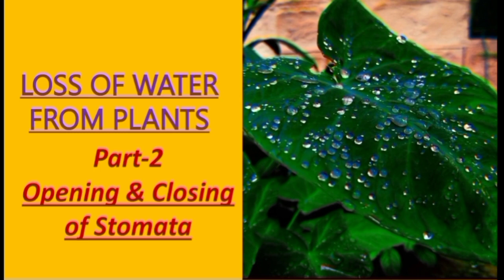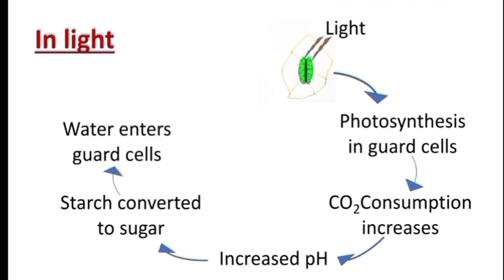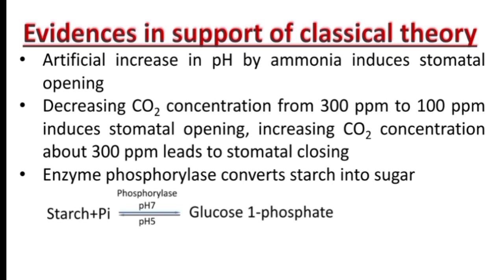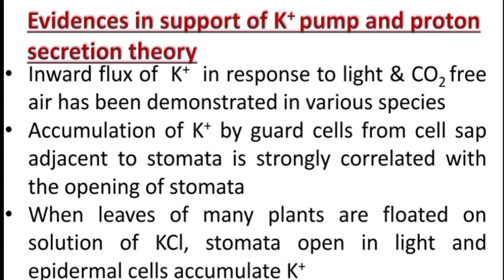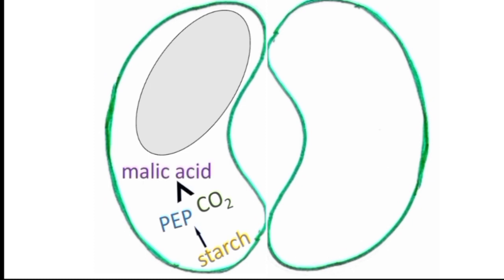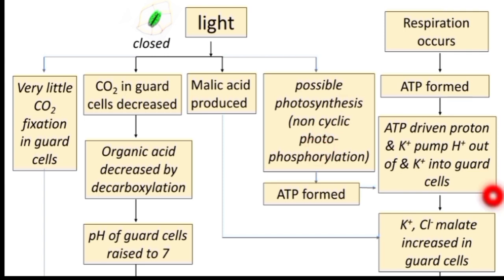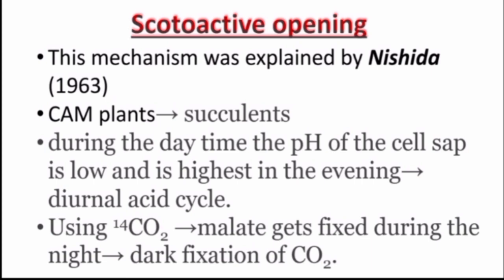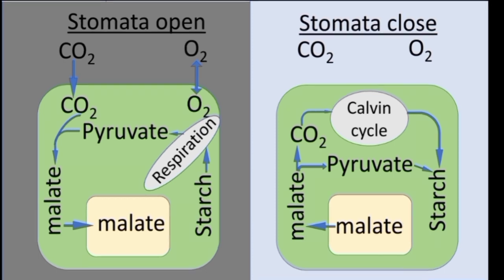Loss of water from plants part-2 Opening and Closing of Stomata- In English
Let's talk about Plant Physiology that is a discipline of Botany concerned with the functioning of plants. It includes the study of fundamental phenomenon, all processes and internal activities of plants.